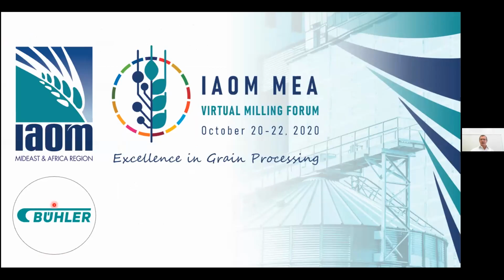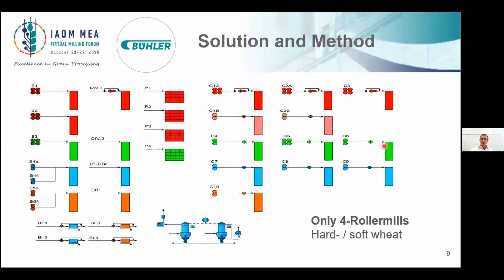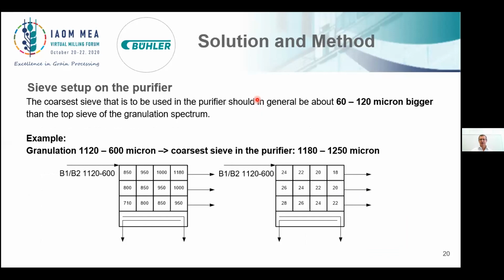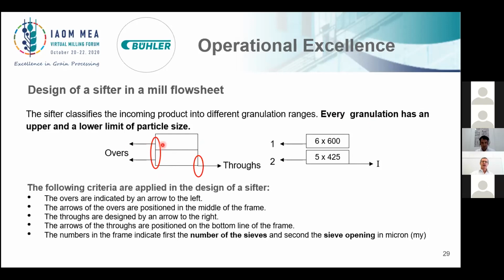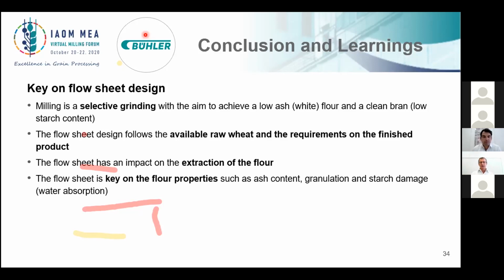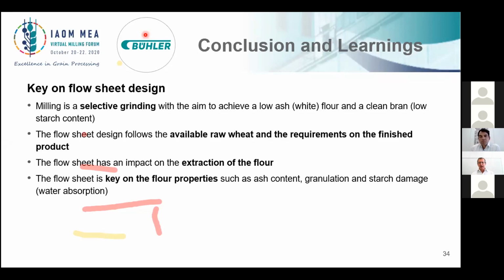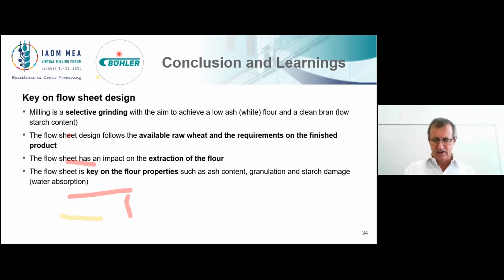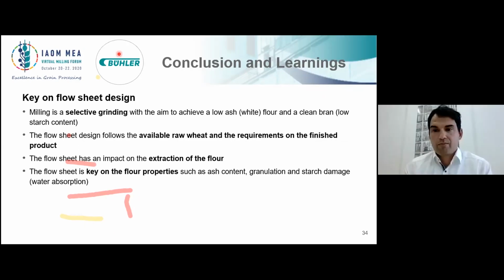IAOM MEA Virtual Milling Forum 2020 - Day 2 (OCT 21) Session 1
The Mill Flowsheet Design - the Base for Milling Efficiency, Flow Yield and Quality
MARTIN SCHLAURI
Grain Milling Expert, Buhler AG (Switzerland)